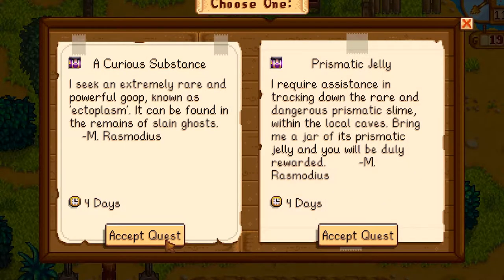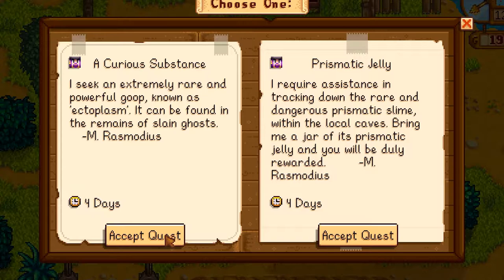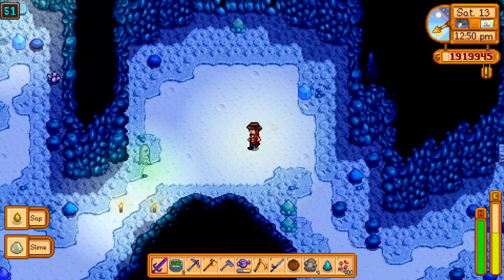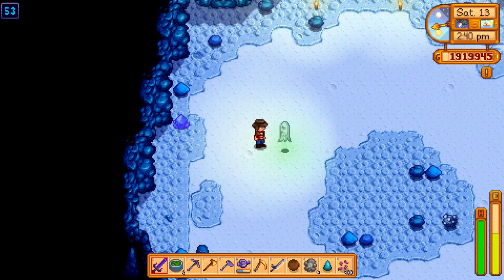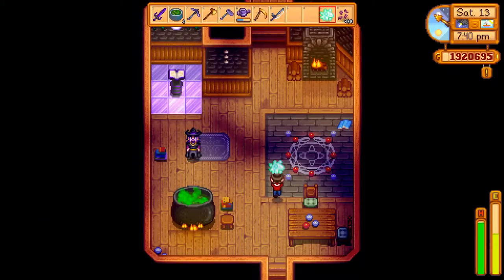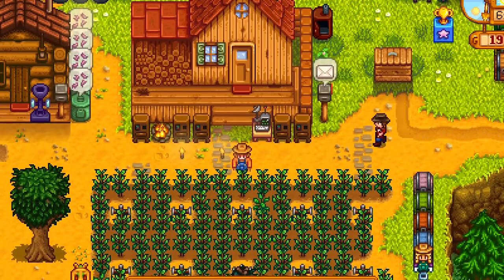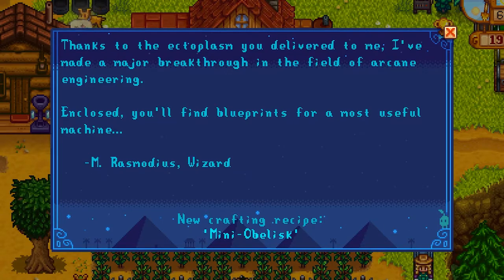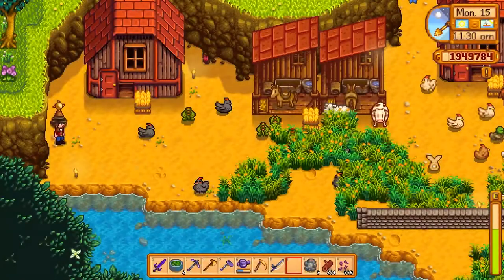Mini-Obelisk (Farm Teleporter) - STARDEW VALLEY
Ever wish you could Teleport or warp around your farm at will? With the STARDEW VALLEY 1.5 update, you can do just that!!! The Mini-Obelisk is like a WARP TOTEM in your pocket, and in this video we'll go over everything you need to know about teleporting around your farm. Enjoy :)